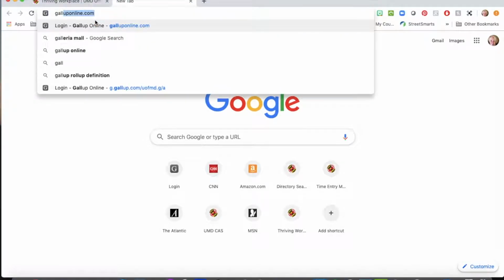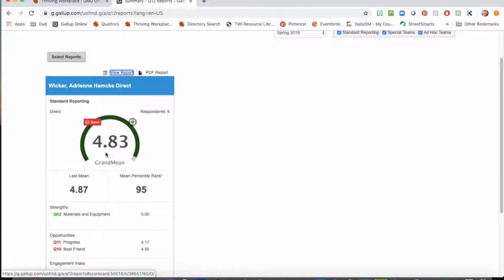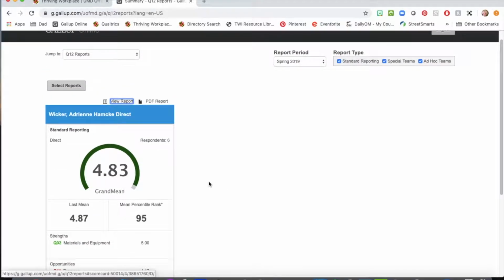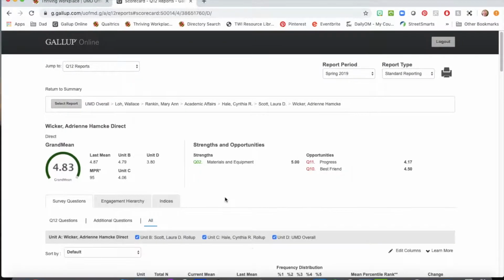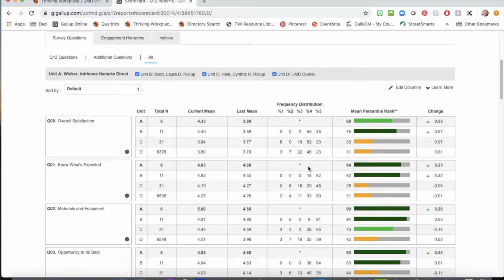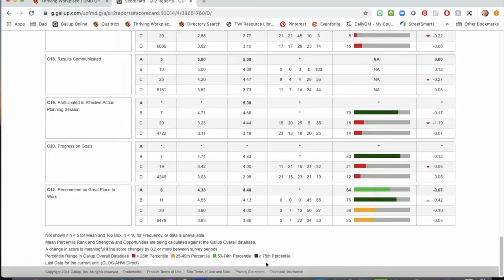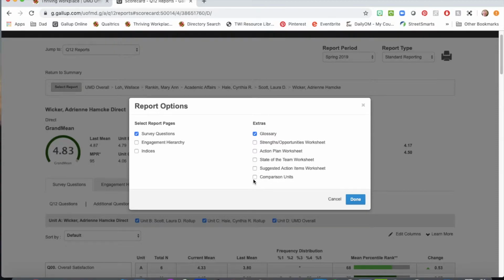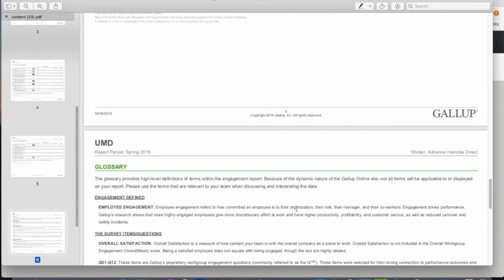Accessing & Understanding Your Survey Results on Gallup Online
A Thriving Workplace Initiative HOW TO video guiding you through the process of logging on to Gallup Online to access and understand your survey results.